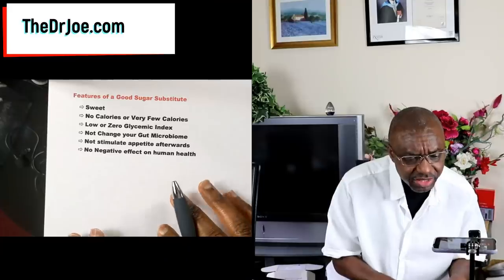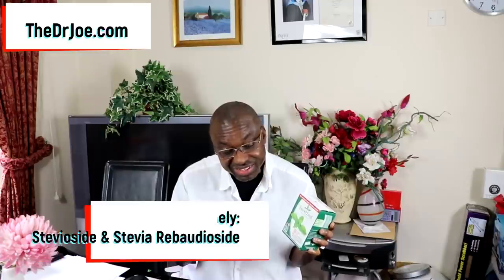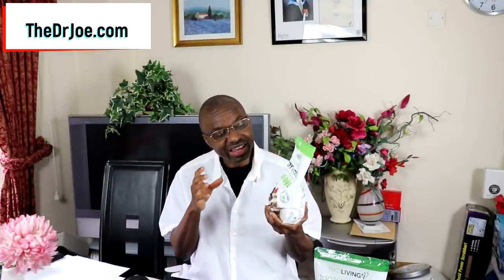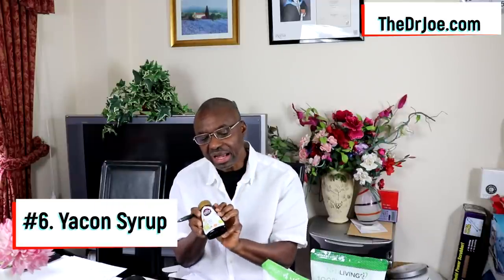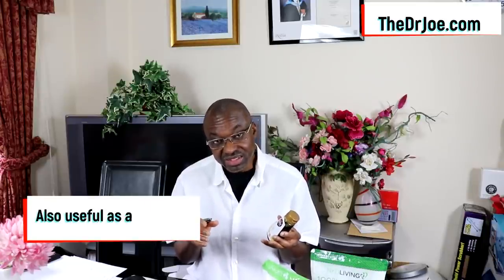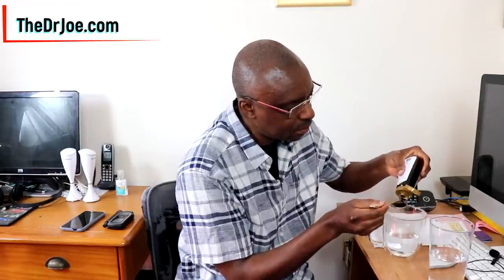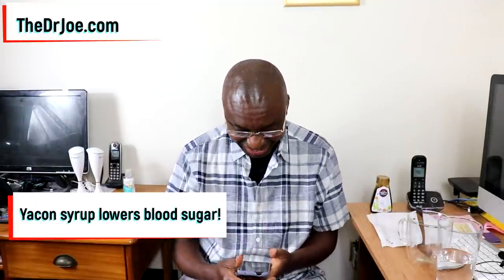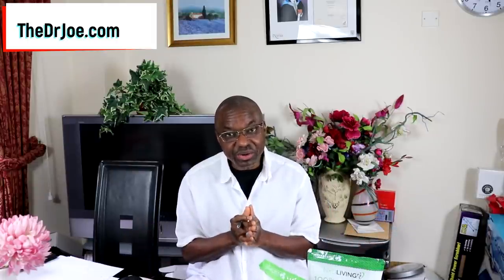Best 6 Healthy Sugar Substitutes for Coffee, Tea, Diabetes, Cakes, Keto, Weight Loss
Looking for natural healthy sugar substitutes? Check out the 6 best sugar substitutes right in here in this video.

You need healthy sugar substitutes for your coffee. You need healthy sugar substitute for your tea. You need healthy sugar substitute for diabetes. You need healthy sugar substitute for keto if you are on the ketogenic diet. You need healthy sugar substitute for weight loss. You need healthy sugar substitute for your cake recipes. You need healthy sugar substitute when you  bake. More importantly, you need healthy sugar substitutes that don't spike blood sugar.  Also sugar substitutes that don't spike insulin. Sugar substitute for your smoothies.

These are natural sugar alternatives. These are sugar alternatives for coffee. These are sugar alternatives for diabetes. These sugar alternatives for tea. These are sugar alternative for baking. These are sugar alternatives for weight loss. These are sugar alternatives for keto whilst on the ketogenic diet. These are sugar alternatives for weight loss. These are sugar alternatives that don't spike blood sugar. These are sugar alternatives that don't spike insulin. These are sugar replacement products. Substitute for sugar syrup. Sugar alternatives for honey. Honey alternatives or honey substitute if you like. Also maple syrup alternatives or substitute and substitute for date syrup.